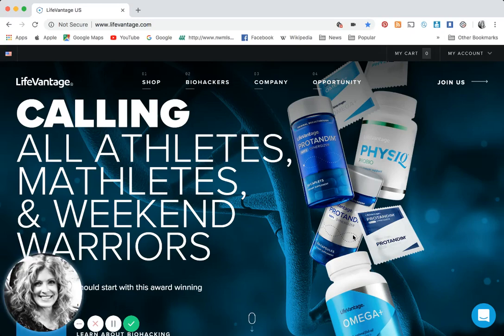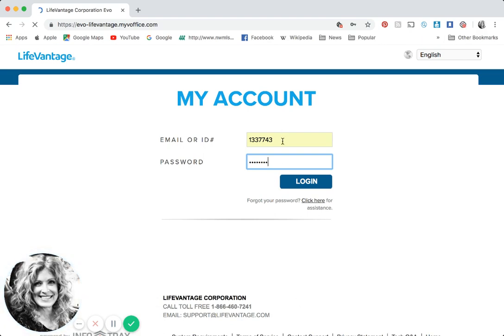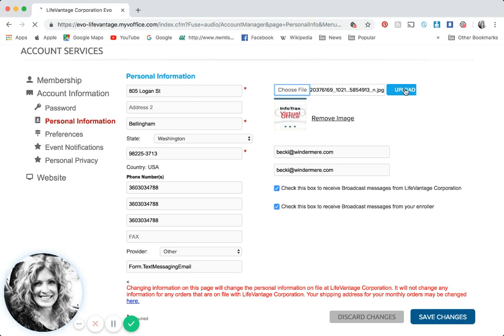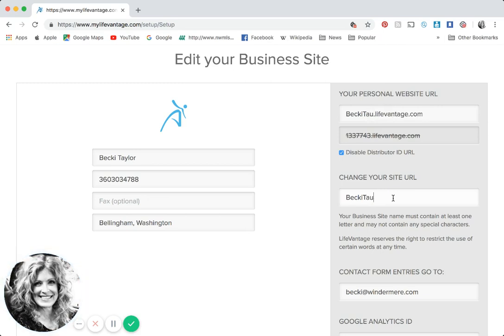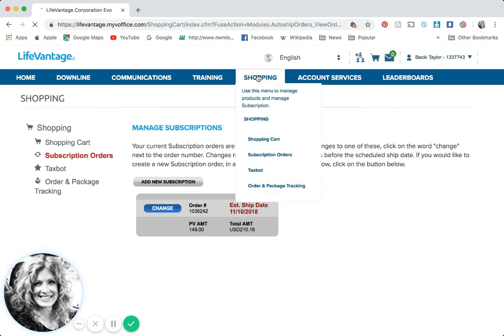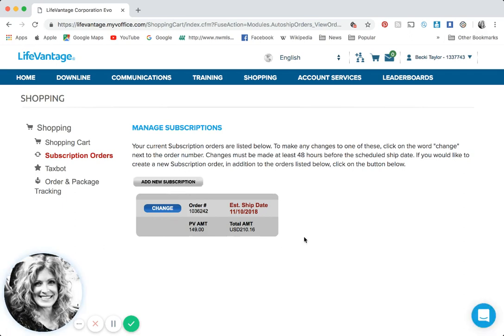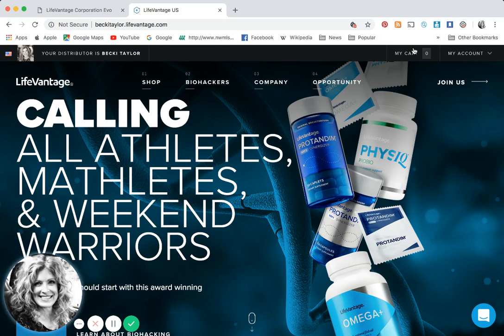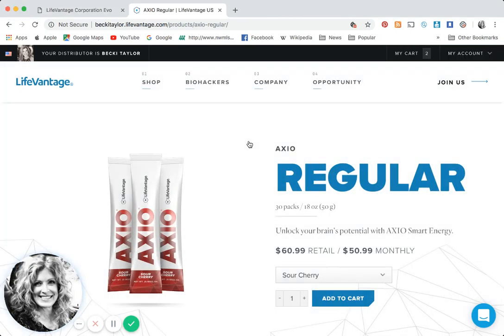How to Set Up Your Replicated Website